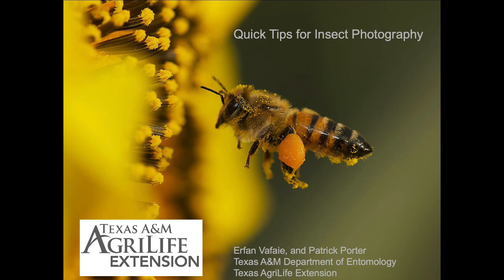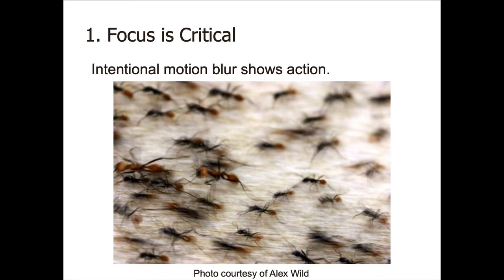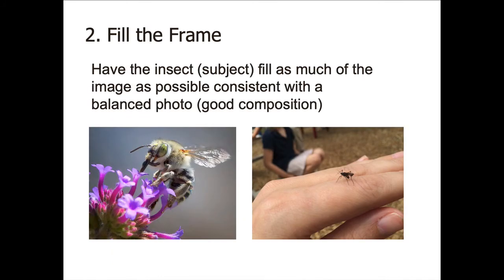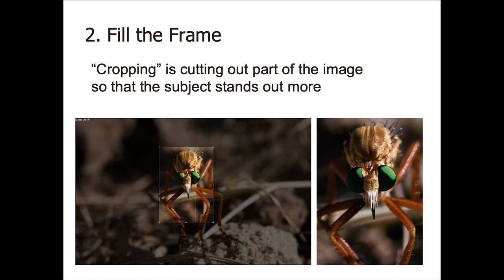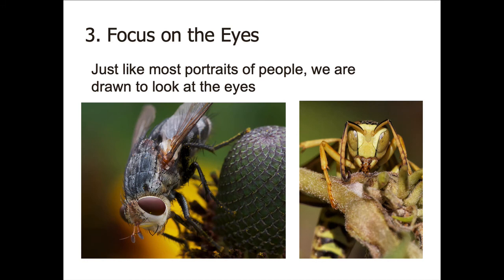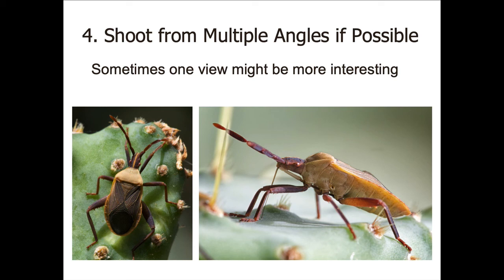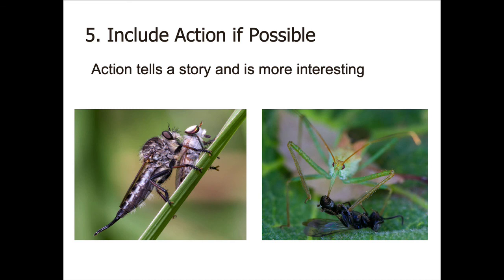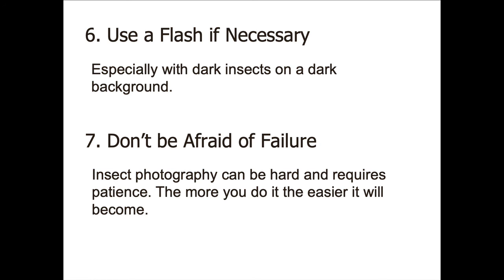The basics of photographing insects for Texas 4H Entomology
Quick tips for 4H participants taking insect photos for the new Insect Photography unit.